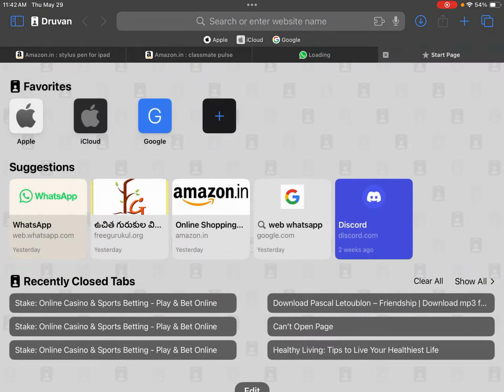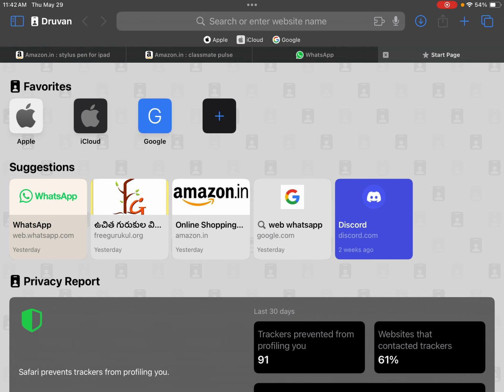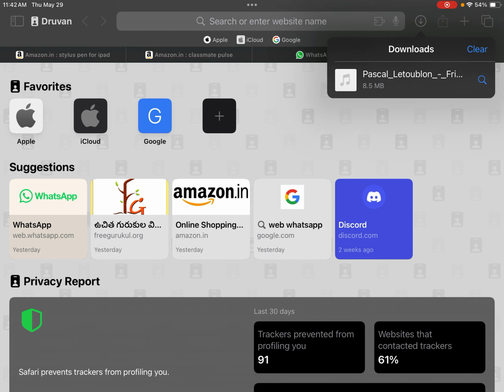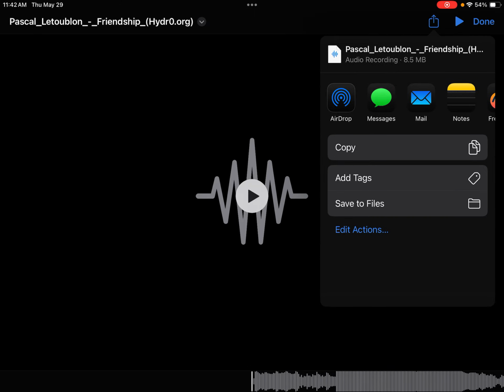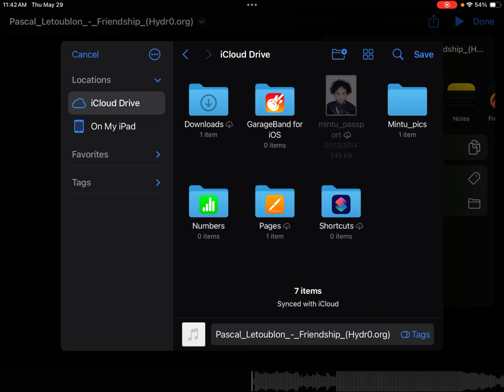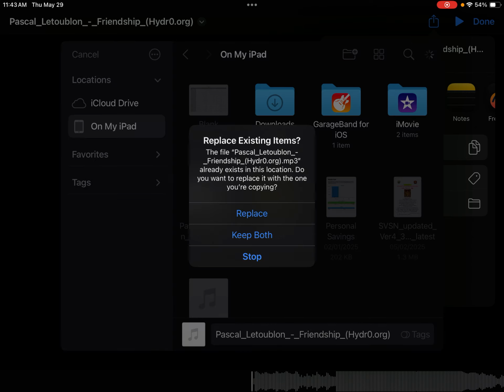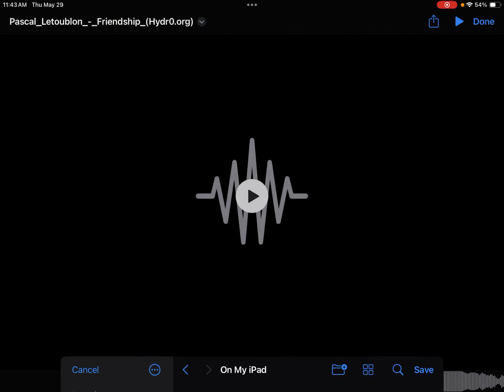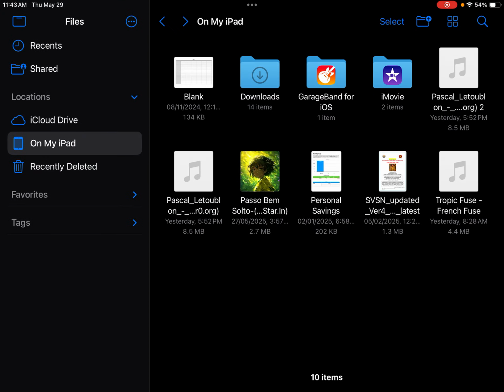How to download a song for iMovie